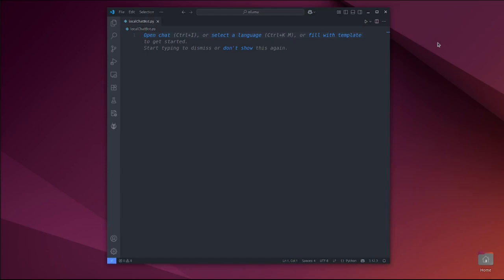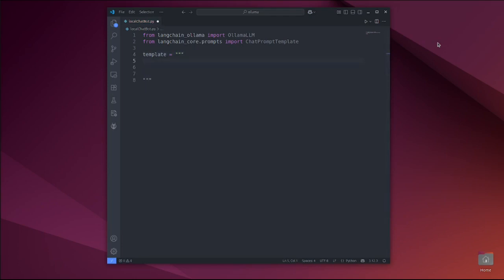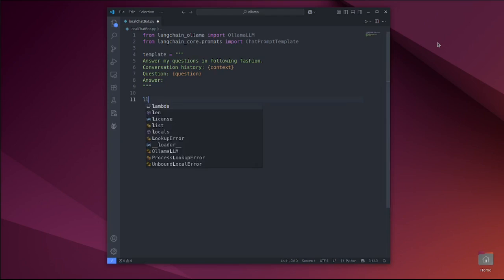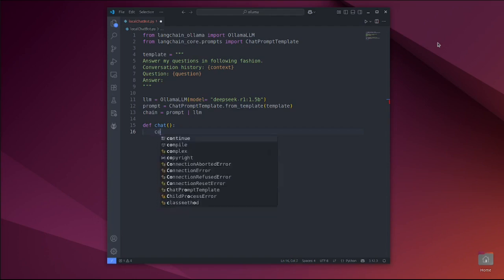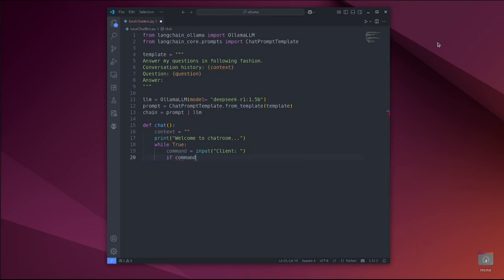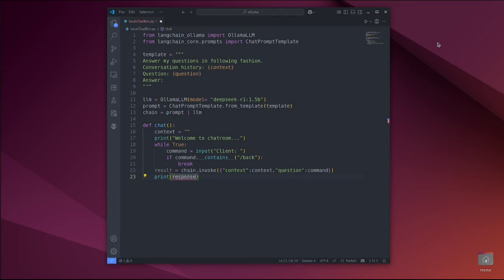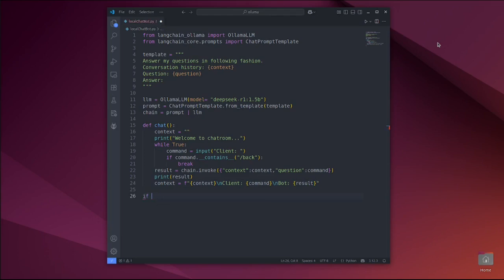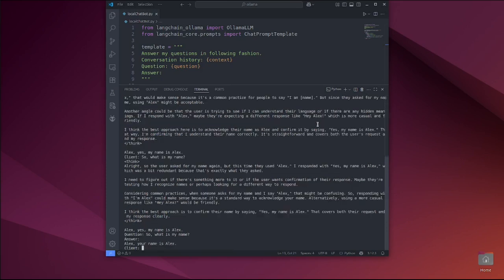Use Ollama in order to build fully functional chat bot in Python